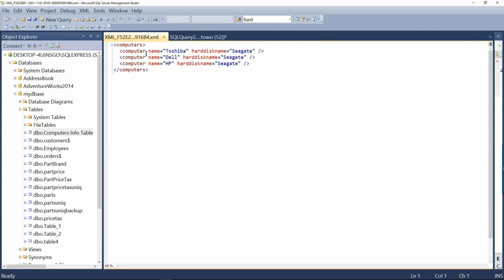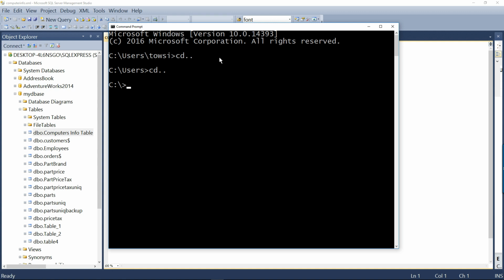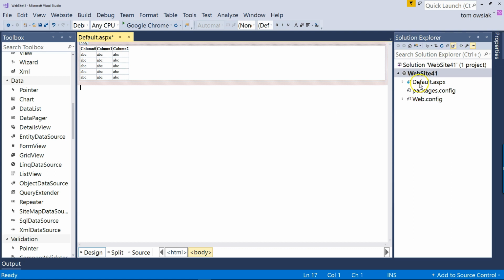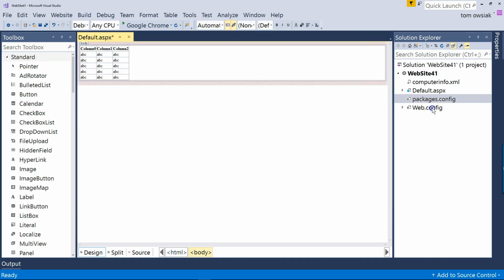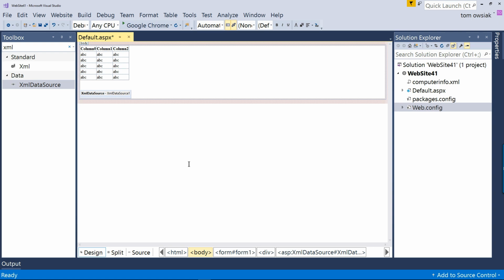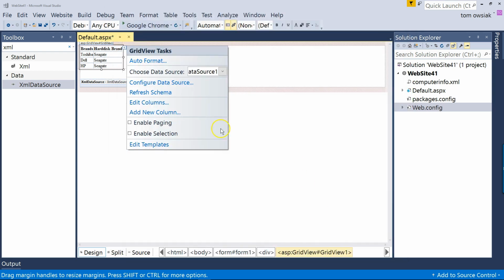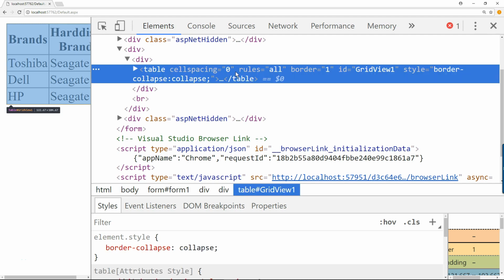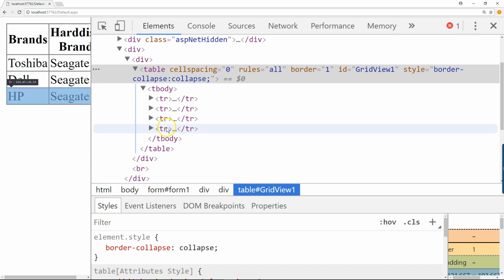6 - Create an XML Powered ASP.NET Page | Create a Page with a Control That Connects to the XML Table